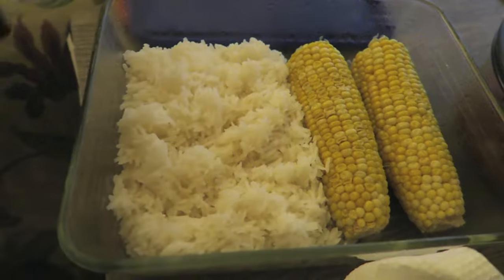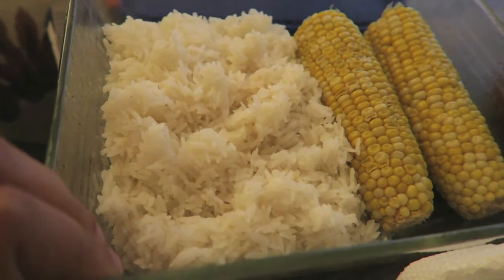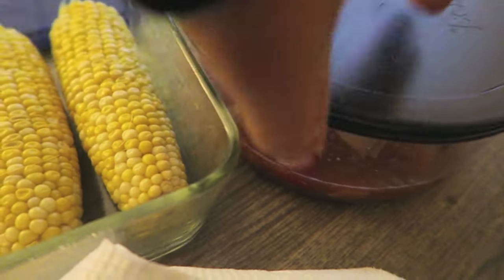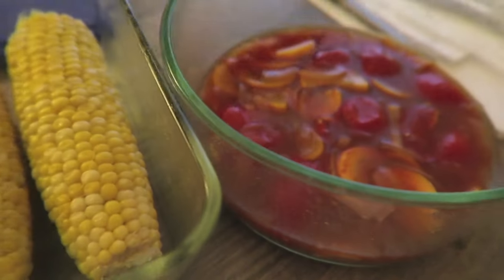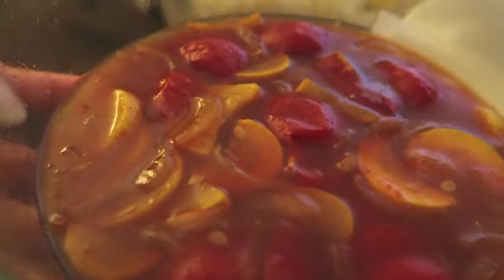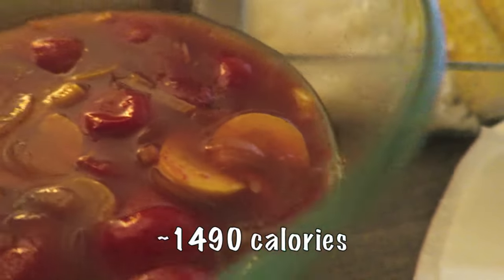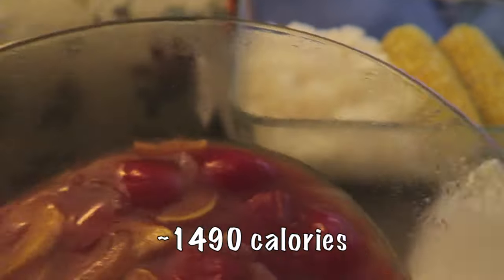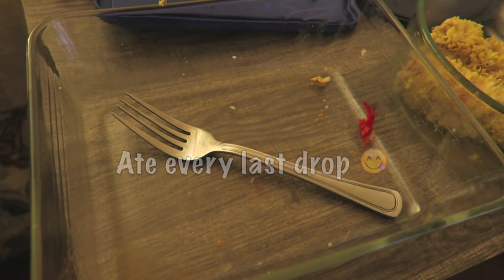What I Ate Today Vegan || Weightloss || Unlimited Carbohydrate Calories